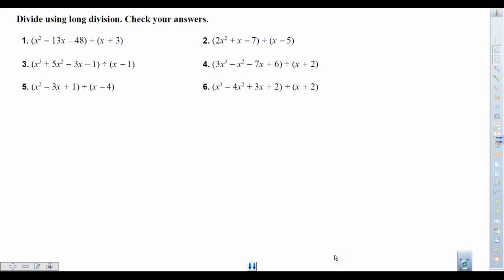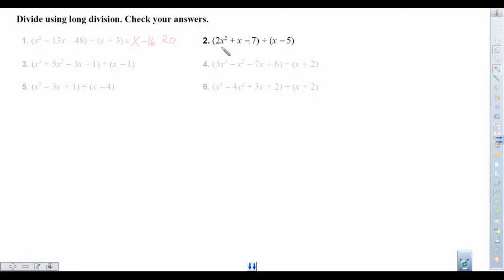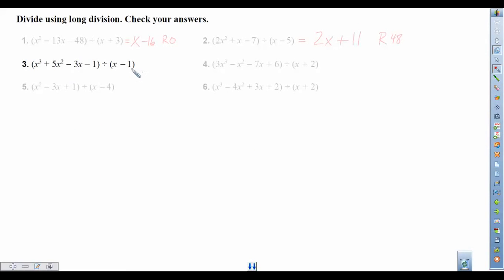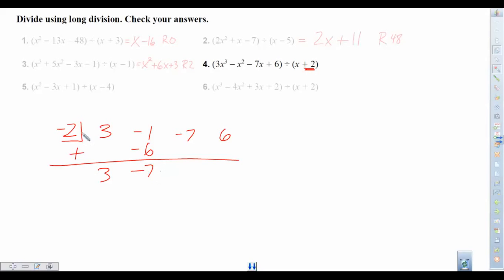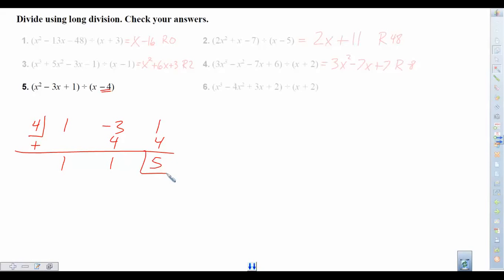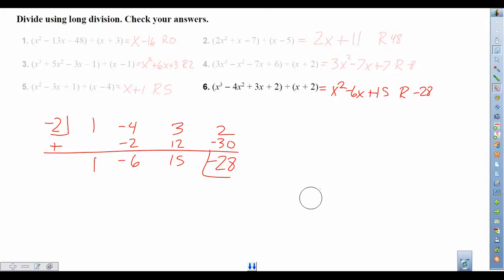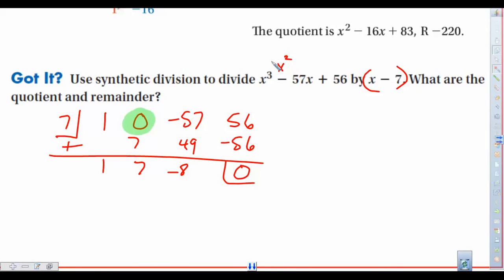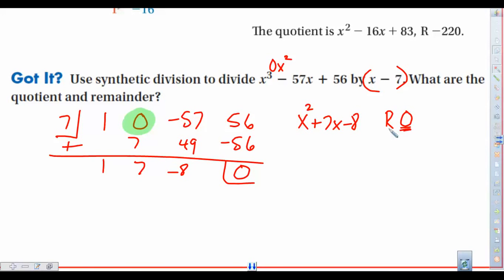5.4 part 2